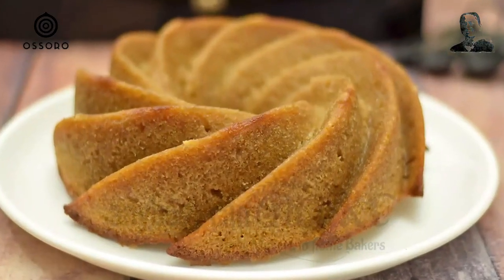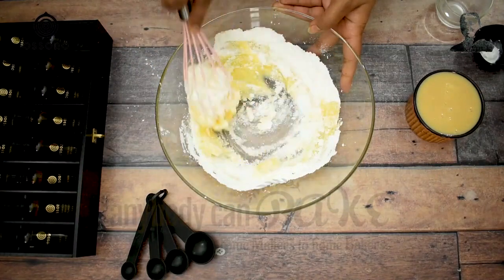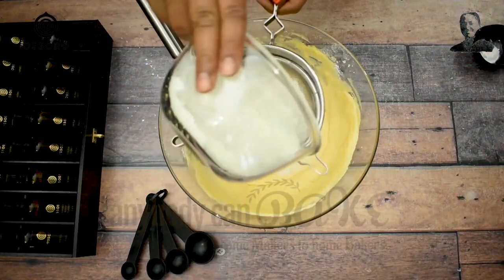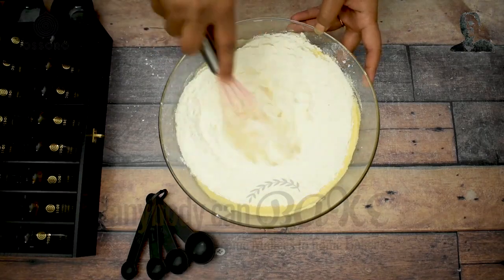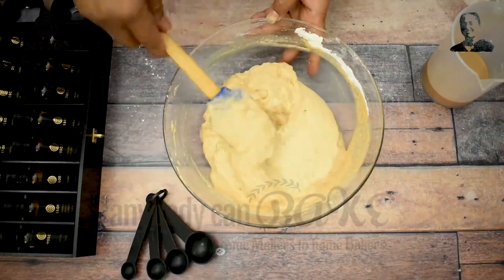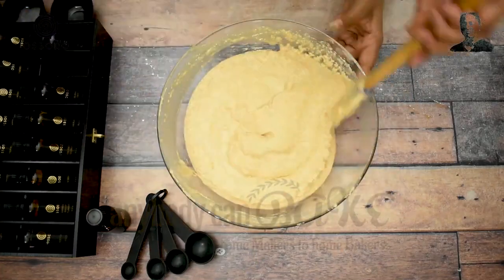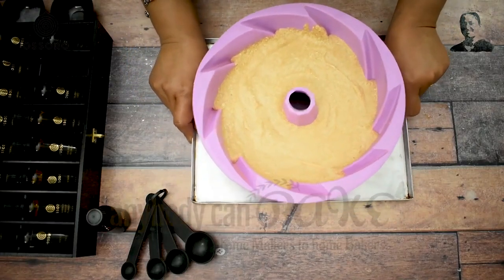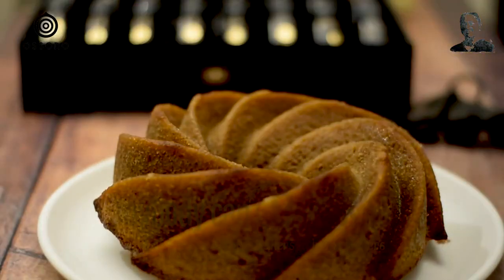How to Cook Eggless Masala Chai Cake - Spiced Indian Tea Cake